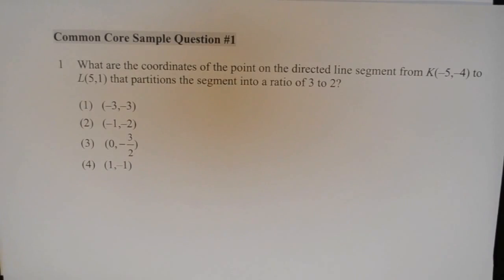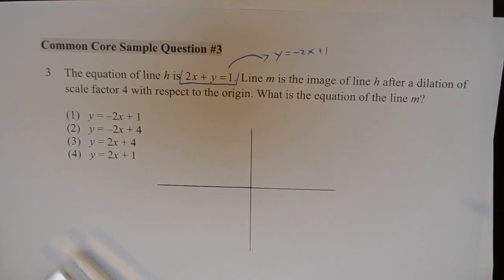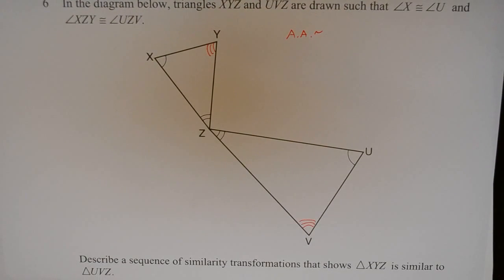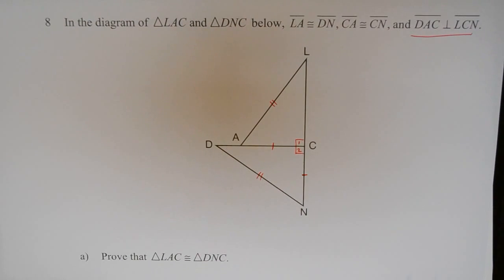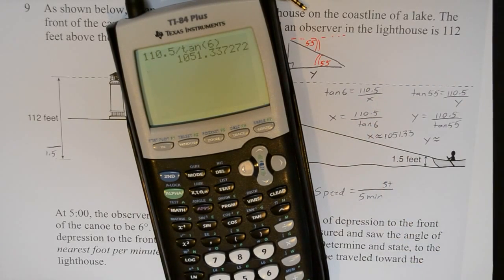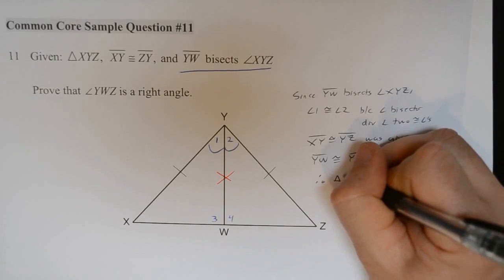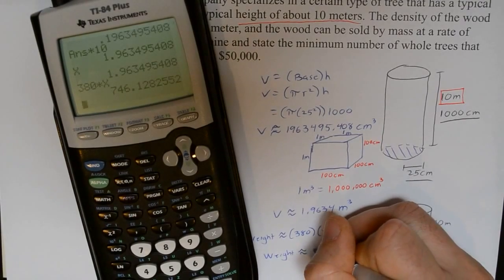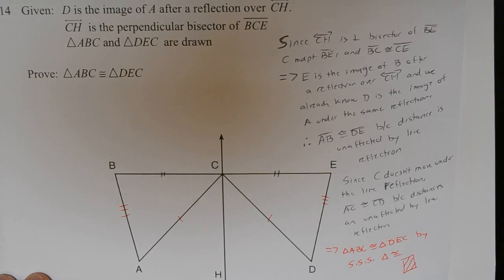Common Core Geometry Review Session 2 - NY Sample Test Items - Spring 2014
This video is a full walk through of the Spring 2014 Sample Test Questions provided by NY State for the upcoming Common Core Geometry Exam.

Before watching the video, I'd strongly suggest you download the handout I'll be working from.

You can also download a table of contents with links so you can skip to a specific question

That's right- I've been rapping about math for nearly 8 years now, and I've got them all archived in my math raps playlist